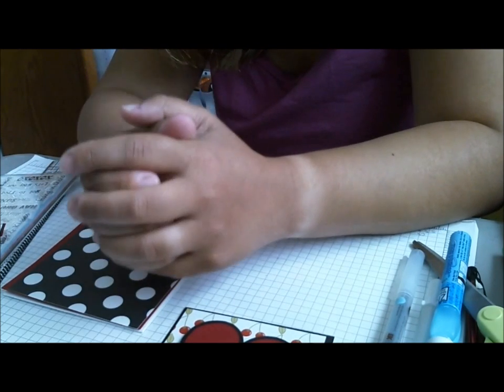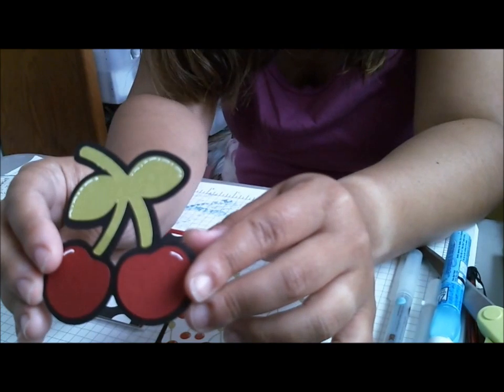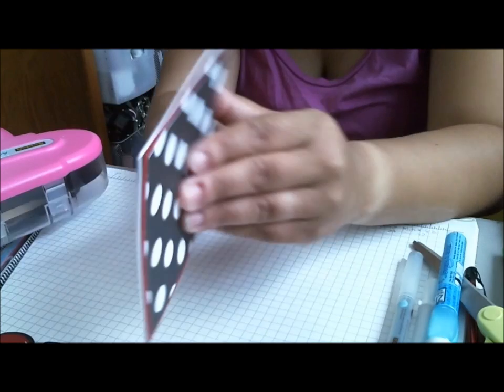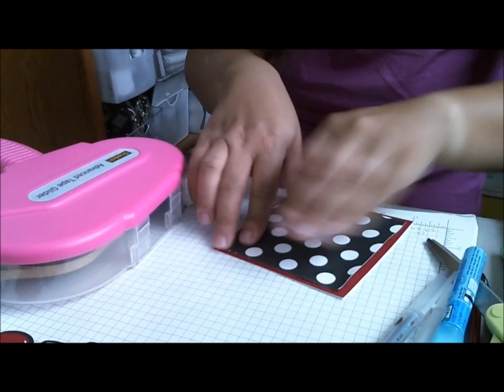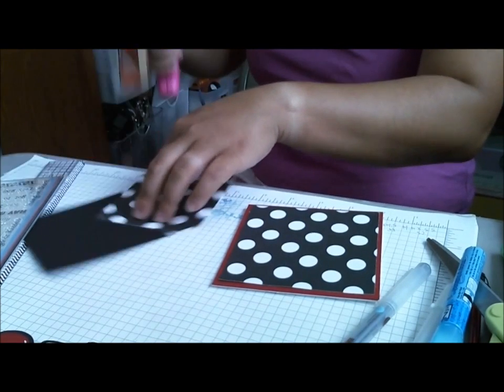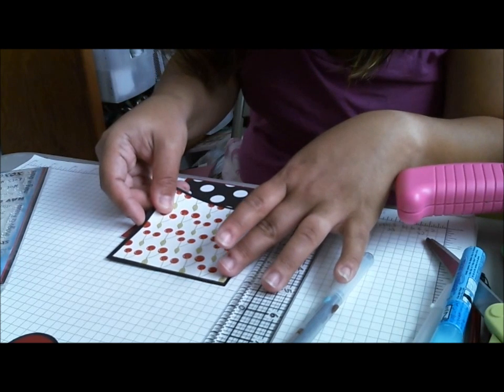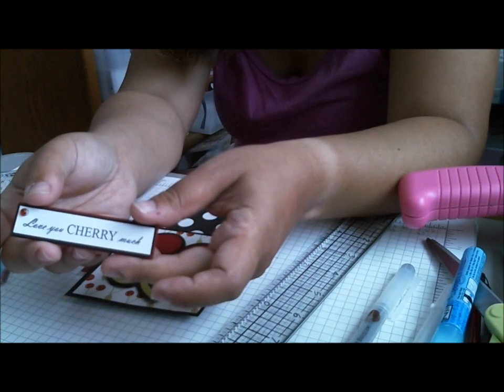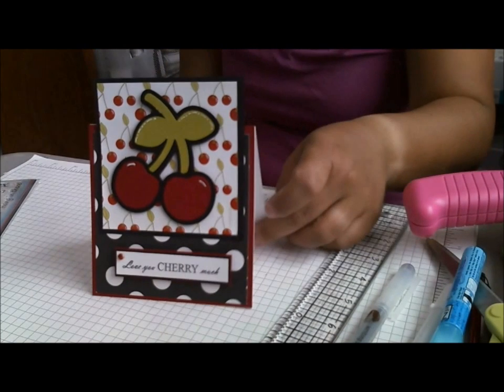Hello Kitty Cricut Card Cherries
Card made with my Cricut Expression 2 and the Hello Kitty Greetings cartridge. Be sure to visit my Hello Kitty Playlist for more Cricut ideas: